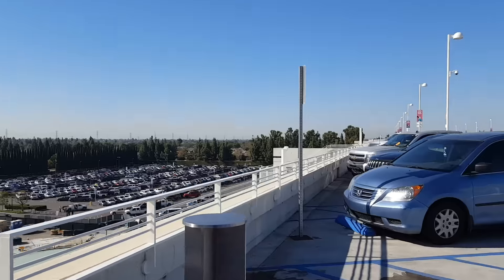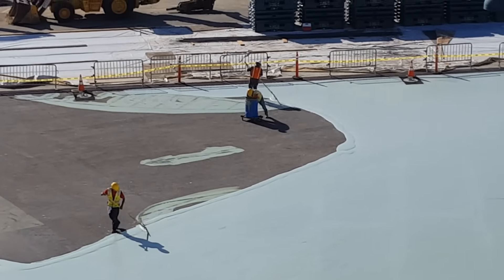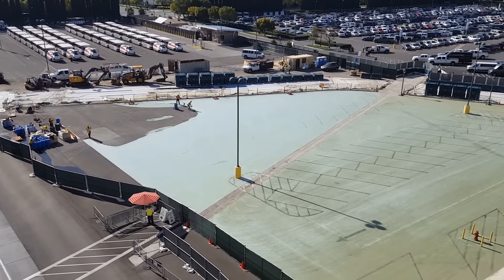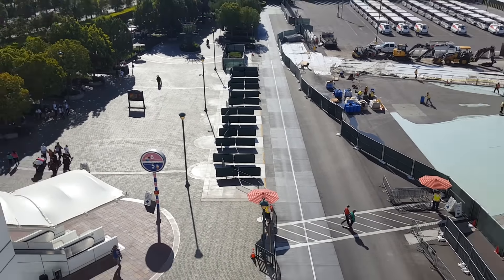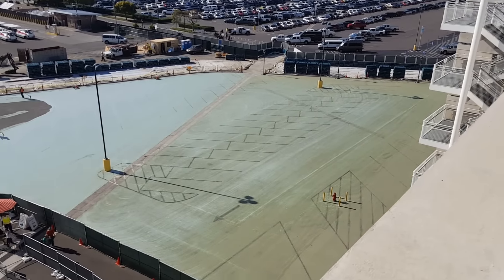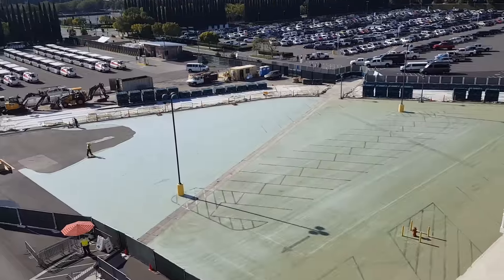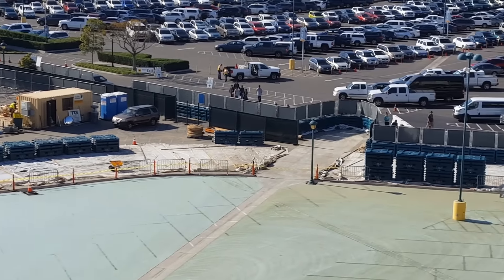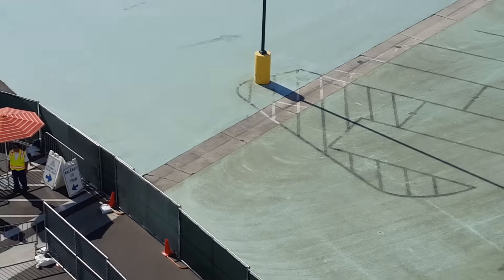Disneyland New Security Checkpoint Construction 11/26/16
Just want to update you on the progress of the new Security Checkpoint construction happening over by the Mickey & Friends parking structure.